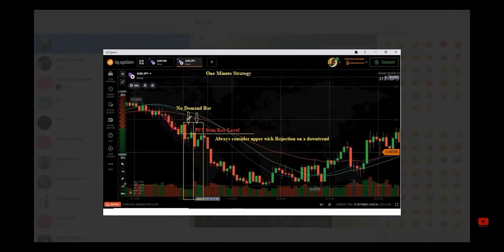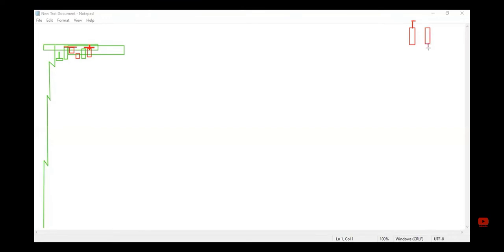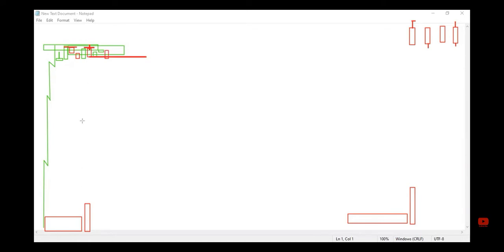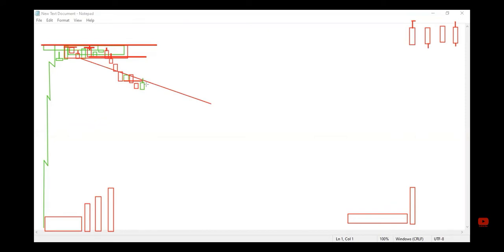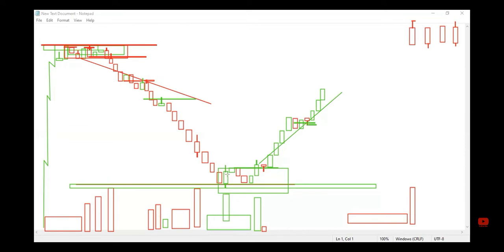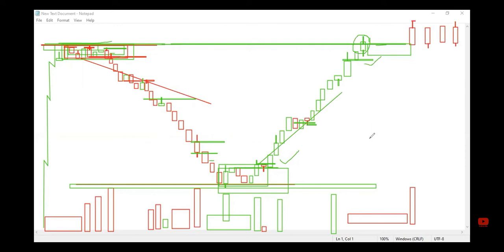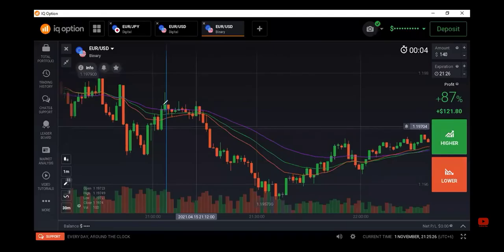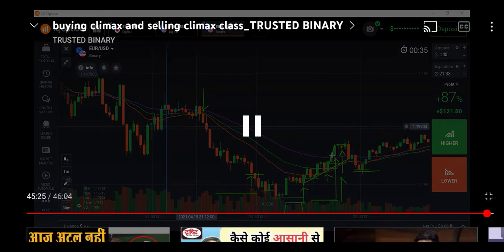VOLUME part 8buying climax selling climax